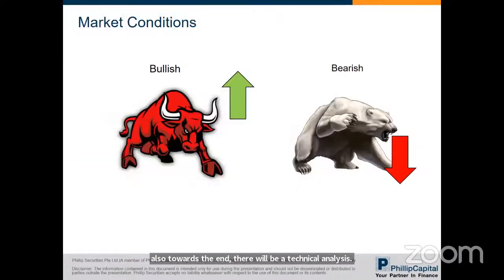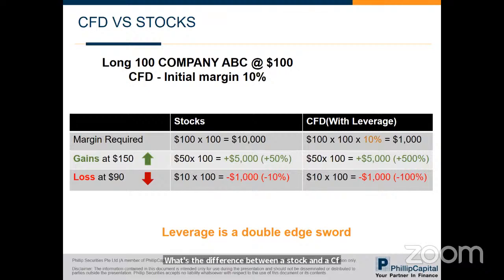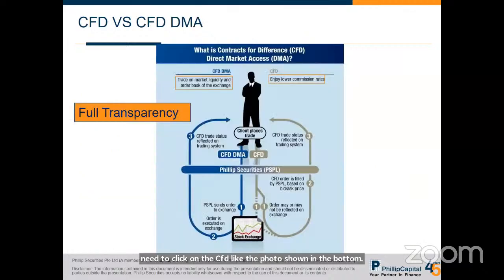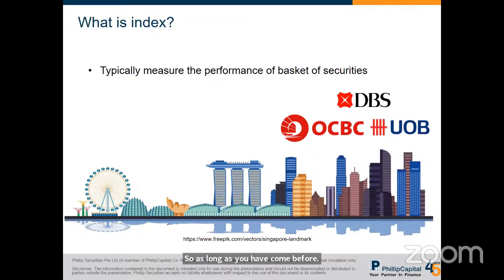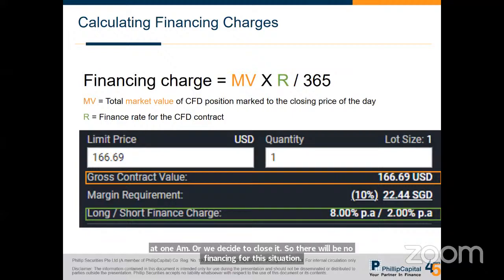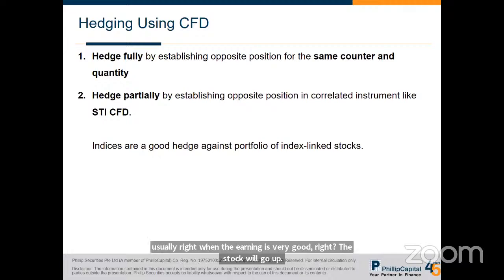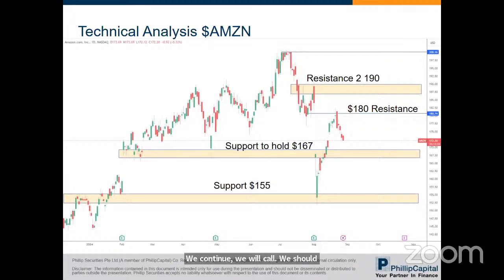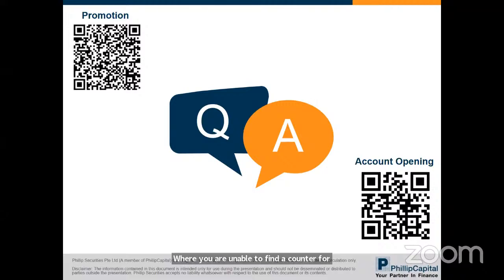Kickstart your CFD Trading Journey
Did you know that with Contracts for Difference (CFD), you can take advantage of declining markets through short selling?

Want to learn more about CFDs? Join us online on 29 Aug, Thu, at 6.30pm as we cover the following topics:

•Grasp the fundamentals of Contract for Differences (CFDs).
•Understand leverage and effective risk management strategies.
•Discover the key benefits and costs of trading CFDs with POEMS.